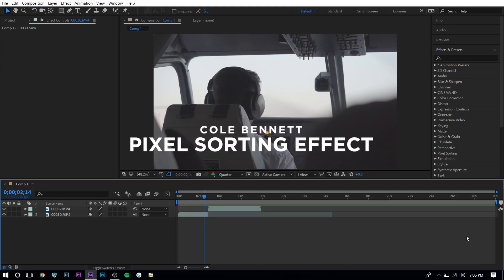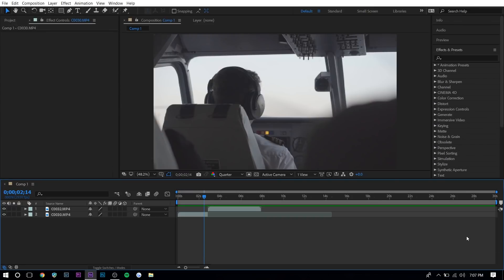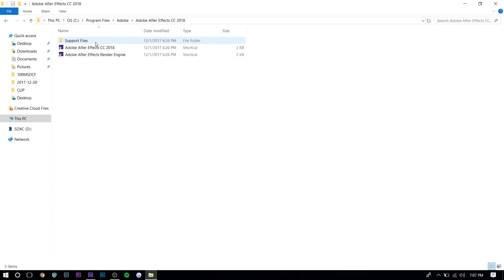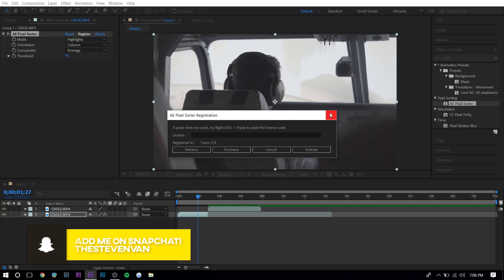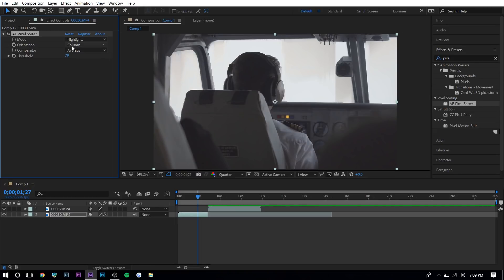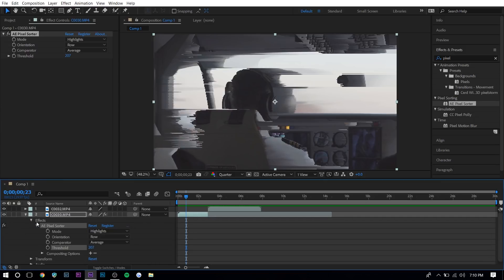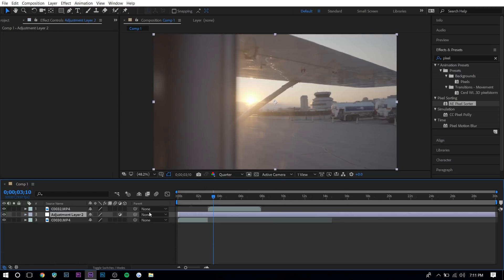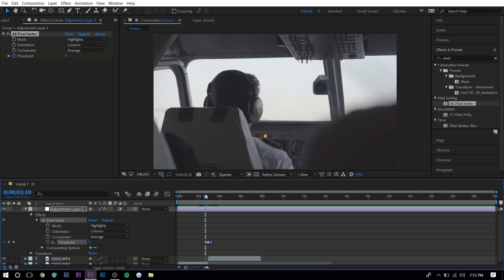Cole Bennett Pixel Sorting Effect - After Effects Tutorial (FREE PLUGIN)